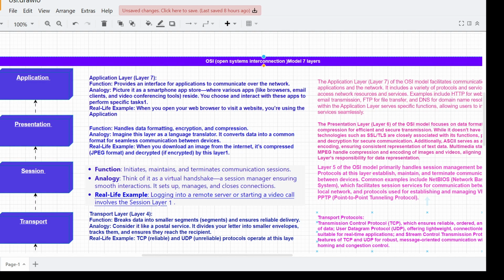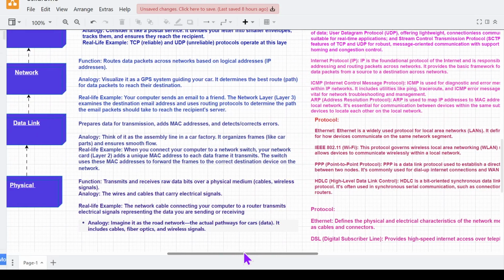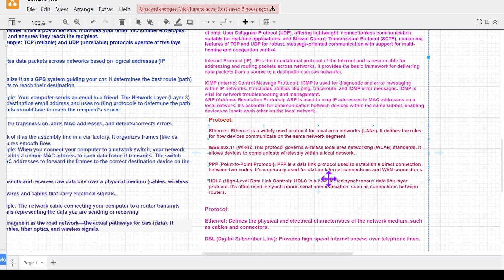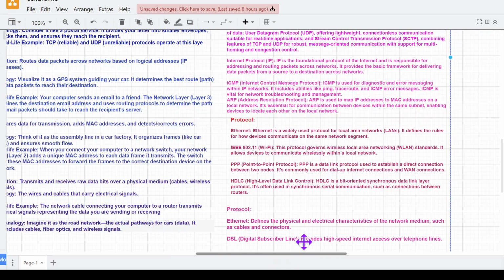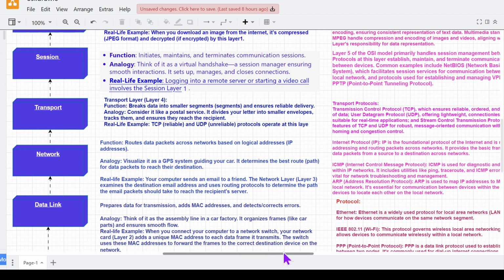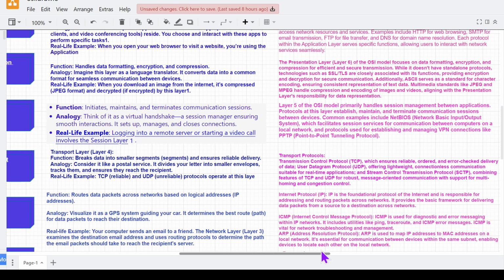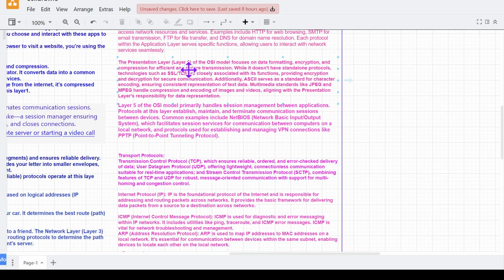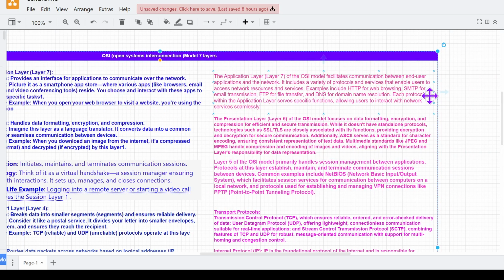OSI Model explained with diagram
Welcome to our comprehensive guide on the OSI model, your roadmap to understanding how data travels across networks!

In this video, we break down the OSI (Open Systems Interconnection) model into seven digestible layers, demystifying the complexities of networking protocols and communication processes. showing it on diagram